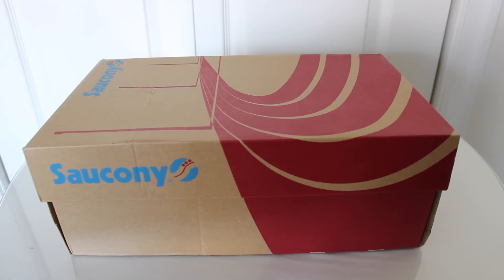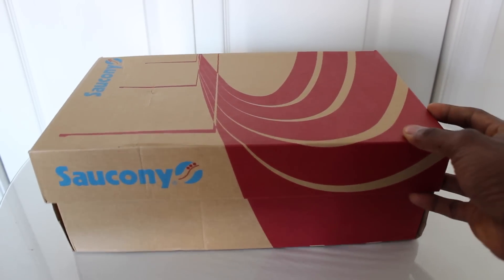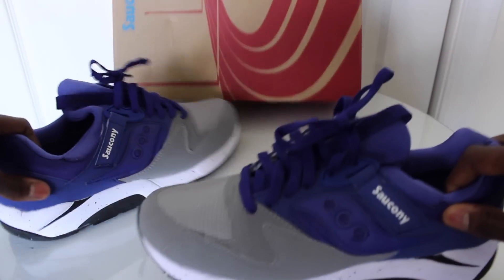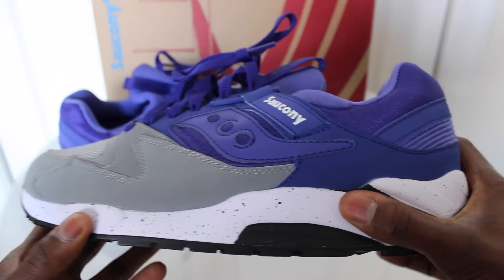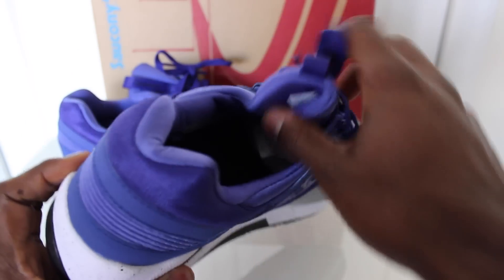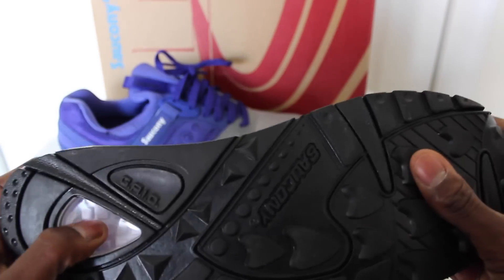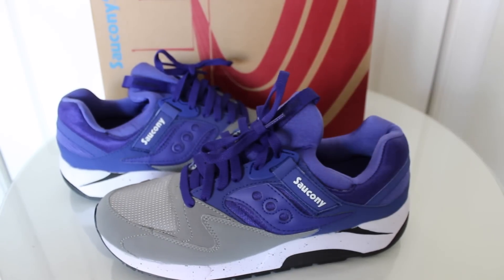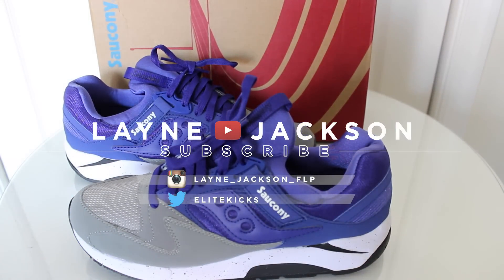New Sneaker Gift!!!